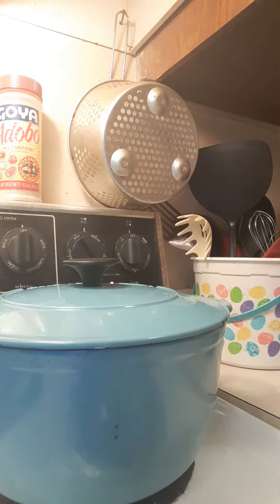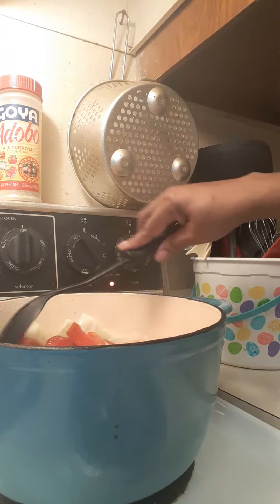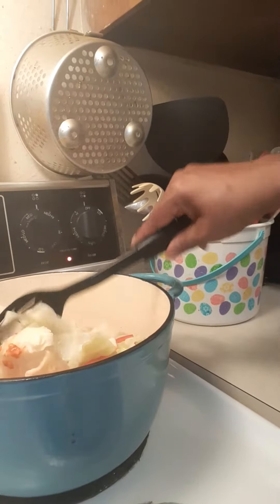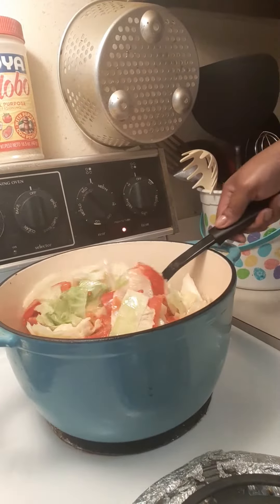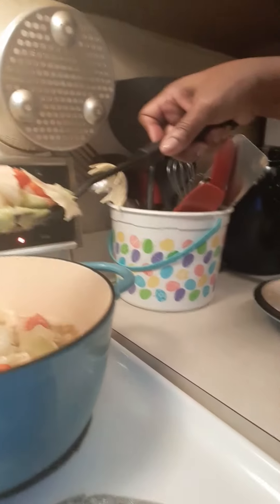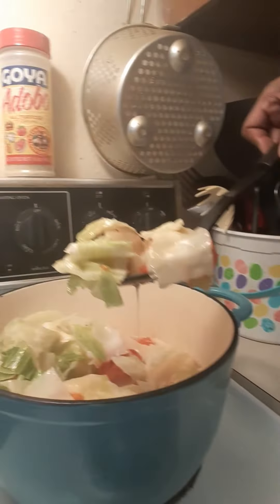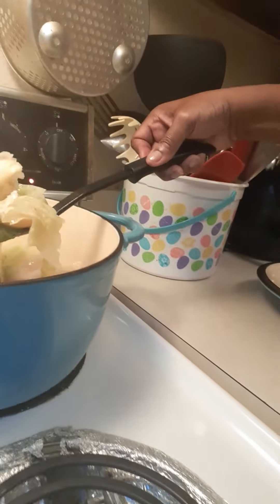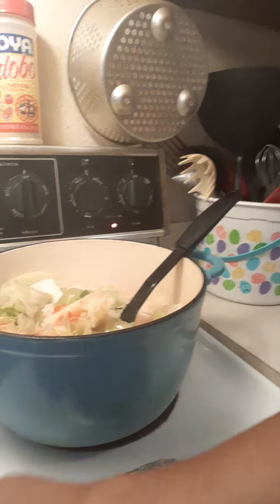DELICIOUS CABBAGE DETOX !!! FLUSH OUT THAT THANKSGIVING FEAST🤗